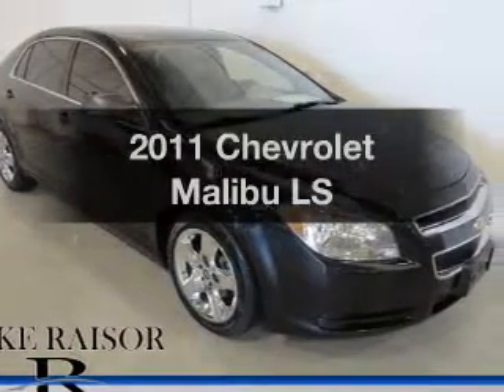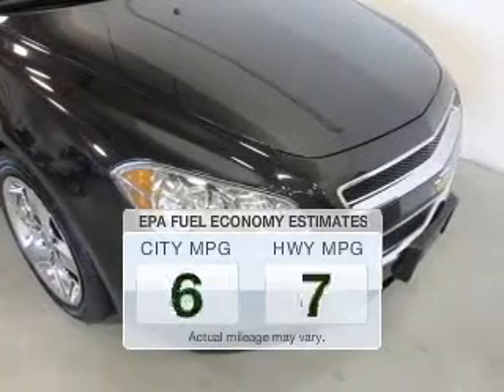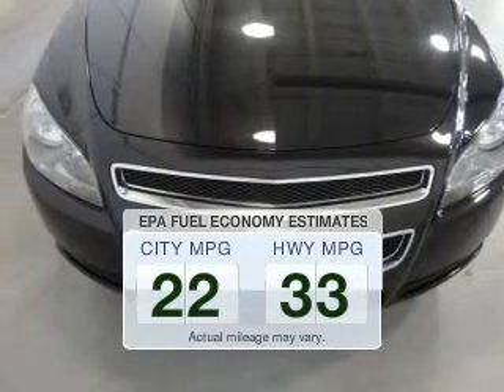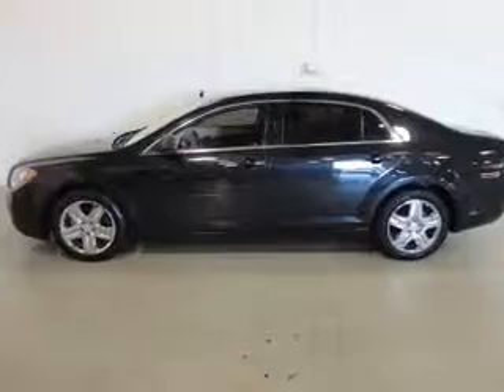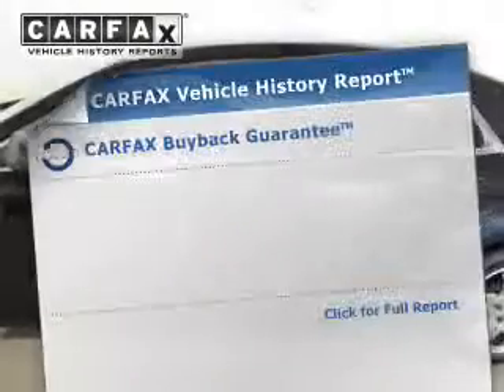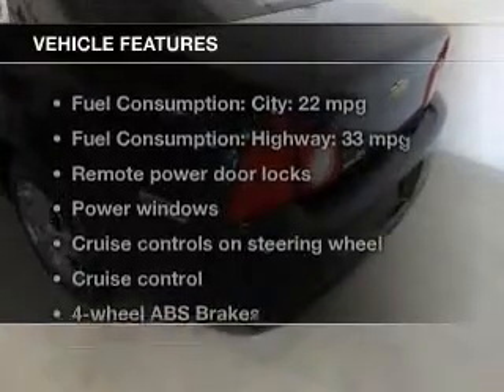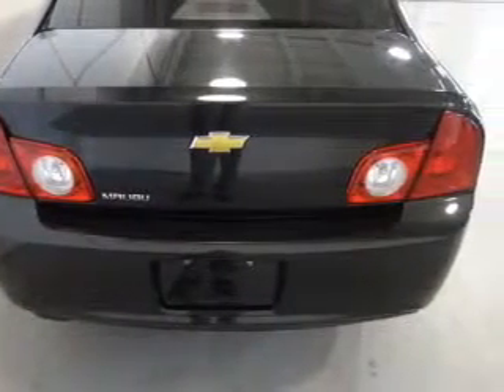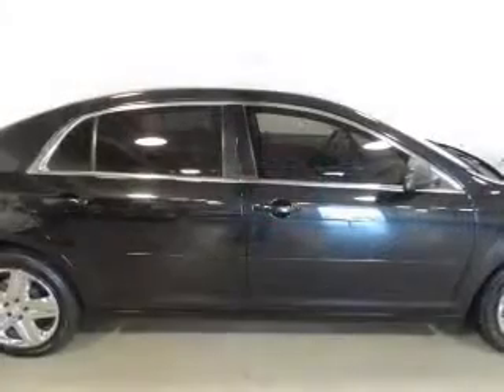2011 Chevrolet Malibu - Lafayette IN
Year: 2011
Make: Chevrolet
Model: Malibu
Trim: LS
Engine: 2.4 liter inline 4 cylinder 16 valve MPFI DOHC
Transmission: 6-Speed Automatic
Color: Black Granite Metallic
Mileage: 64320
Address:
2051 Sagamore Pkwy. S.